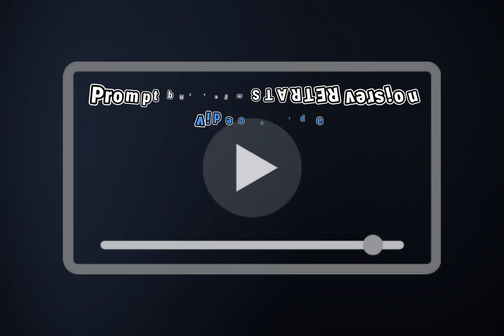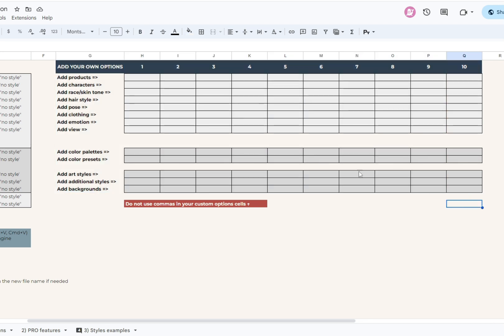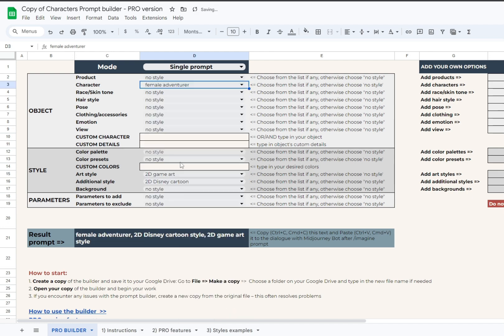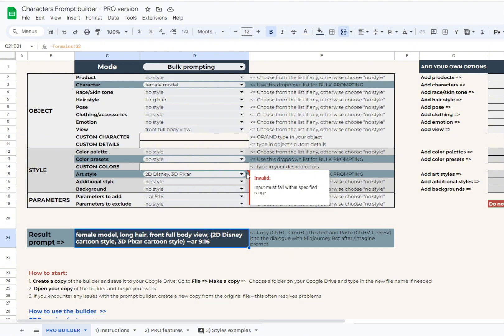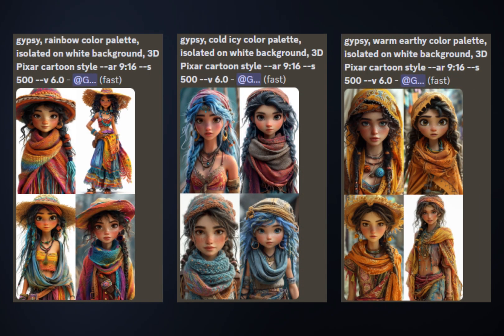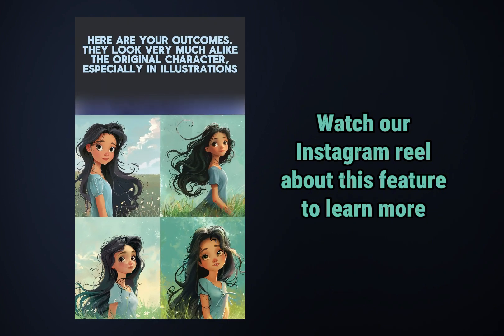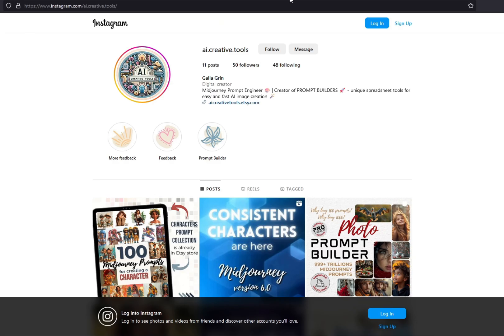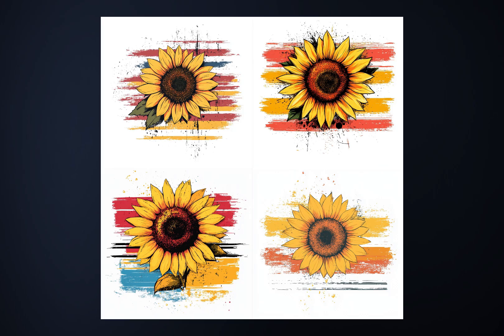Prompt Builder PRO features explained: advanced tool for AI image creation in Midjourney and beyond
If you’ve decided to make AI-generated images your online income source but still struggle with writing prompts, our Prompt Builders can help you a lot.
Discover the full potential of Prompt Builder PRO in this detailed walkthrough. We’ll cover all the advanced features, including ready-to-use Presets, custom dropdown options, the "Enhance with ChatGPT" button for infinite prompt variations, and Bulk Prompting for efficient collection creation. Learn how to use Multiple Select mode, save and reset your prompts, and leverage expanded lists and reference fields to fine-tune your AI image generation process.